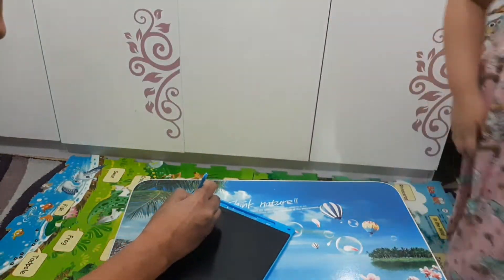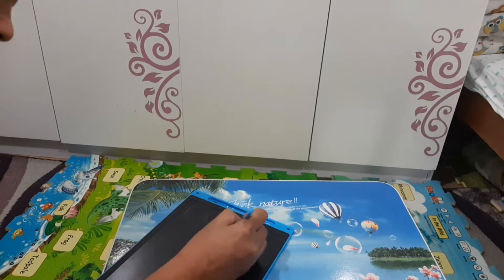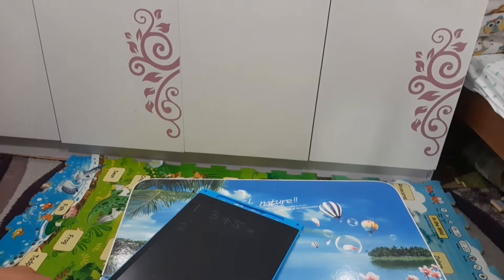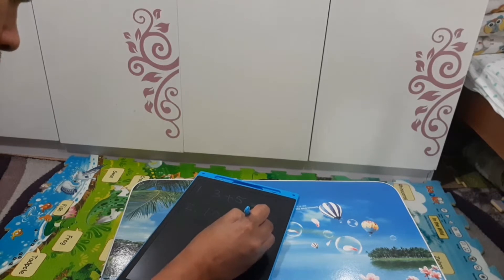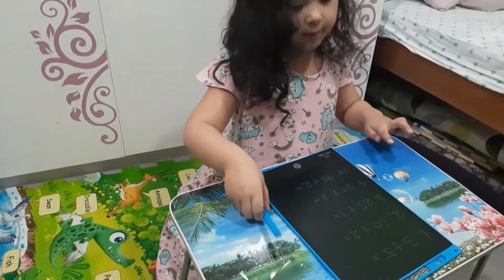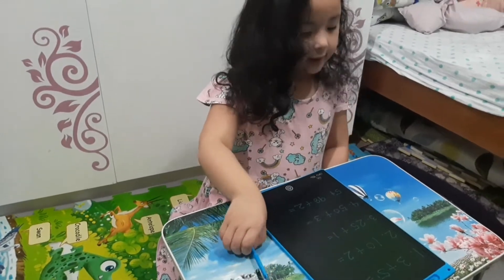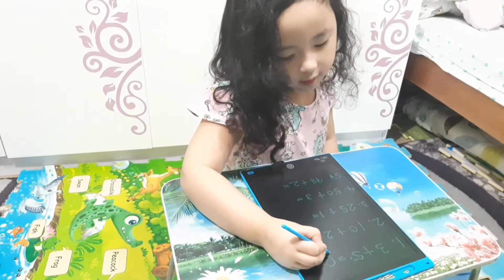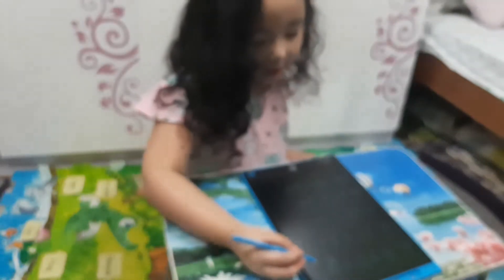Kid's Math-Addition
kidstechnique